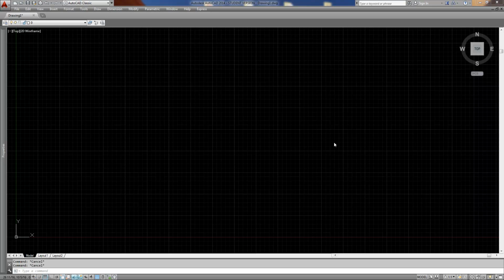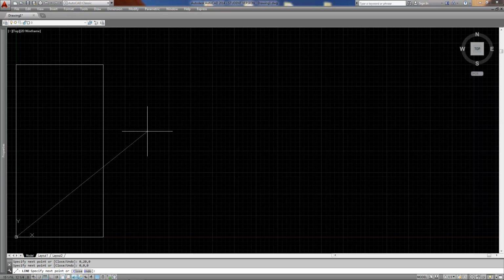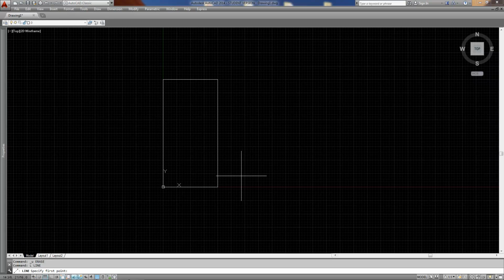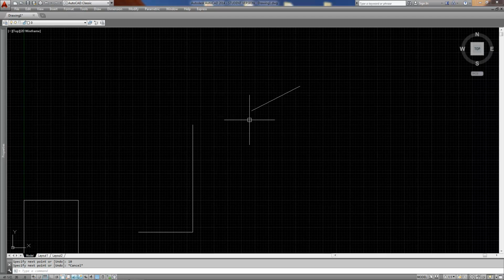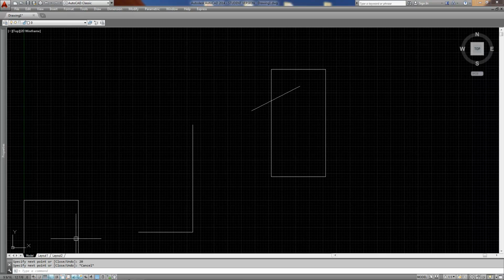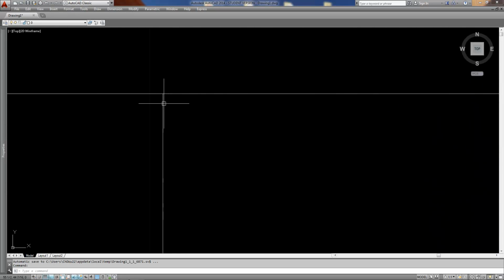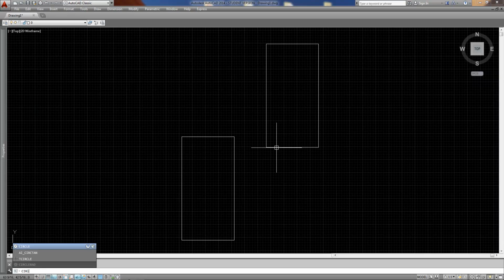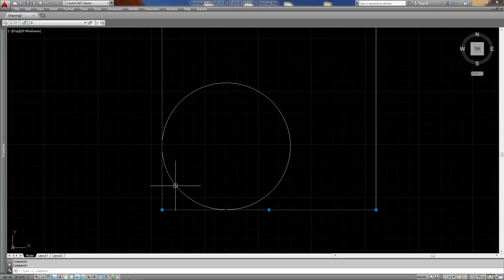AutoCAD tutorial 2: line, orth, osnap, rect, circle